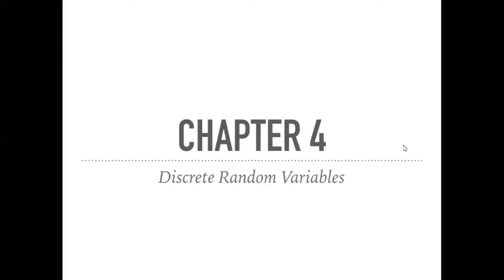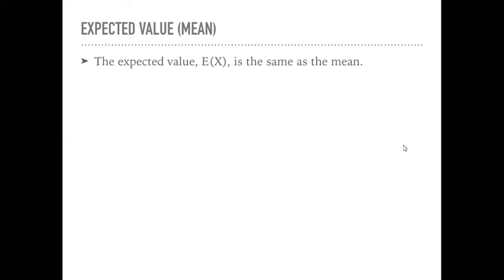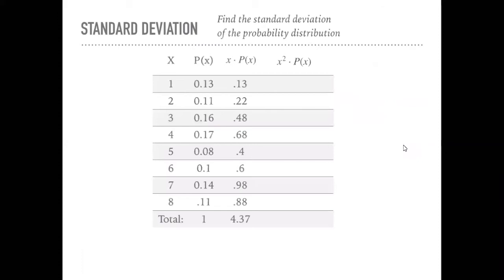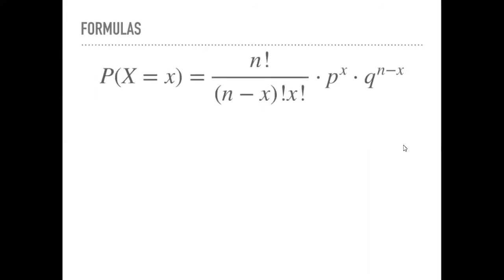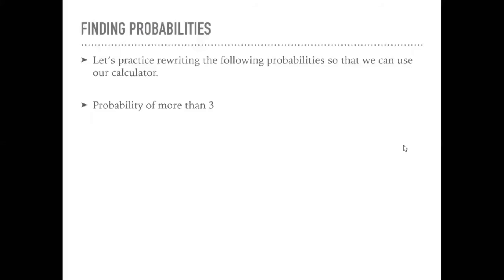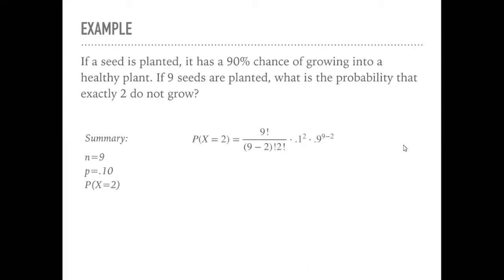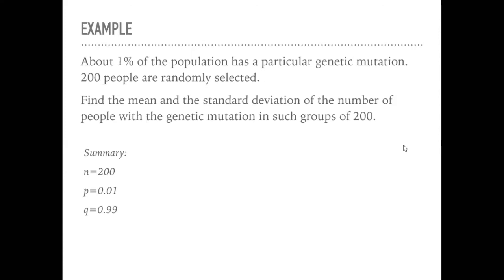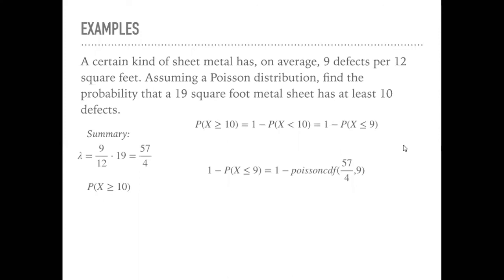STAT 210 Ch 4 2021